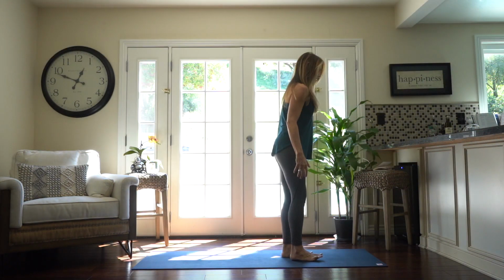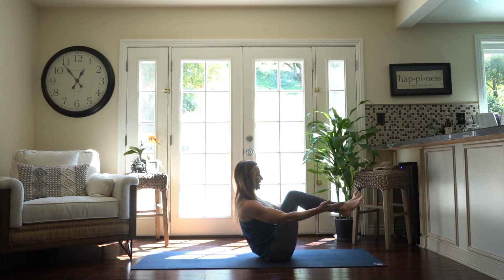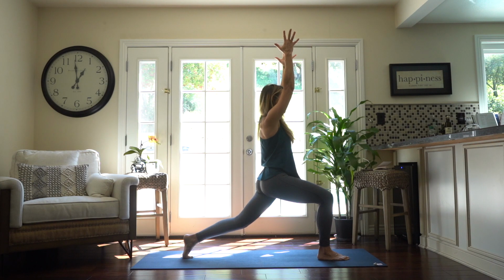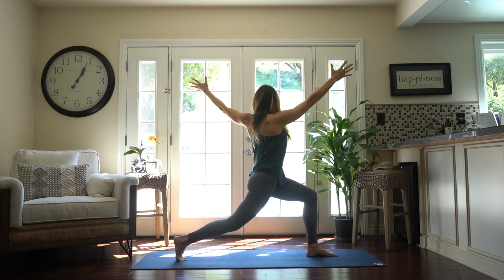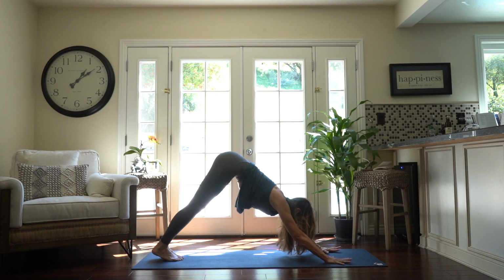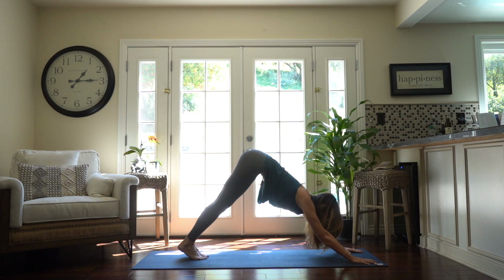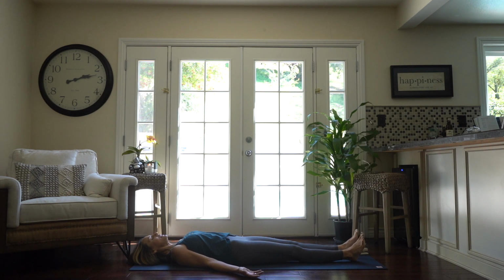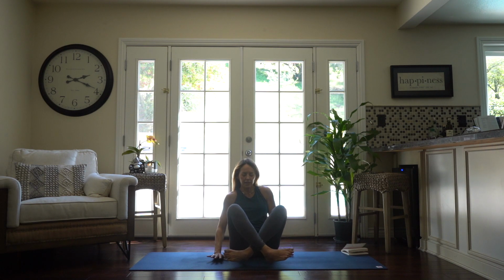40-Minute Energizing Flow Yoga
This is a quick 40-minute energizing flow class designed to bring on the heat and get the body moving.  The pace of this class is a faster flow, the challenge is to stay present.  Have fun, keep it light-hearted and feeling good!

Please consult with your physician before beginning any exercise program. When participating in any exercise or exercise program, there is the possibility of physical injury.  By participating in this exercise or exercise program, you agree that you do so at your own risk, are voluntarily participating in these activities, assume all risk of injury to yourself, and agree to release and discharge Krista Kubik Yoga  from any and all claims or causes of action, known or unknown, arising out of Krista Kubik Yoga’s negligence.